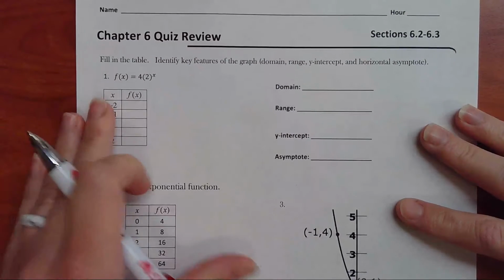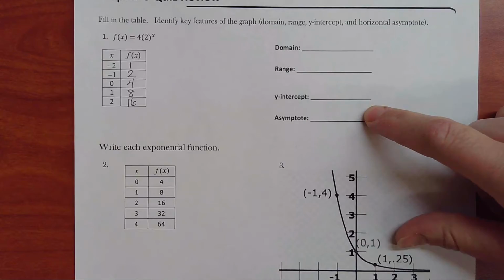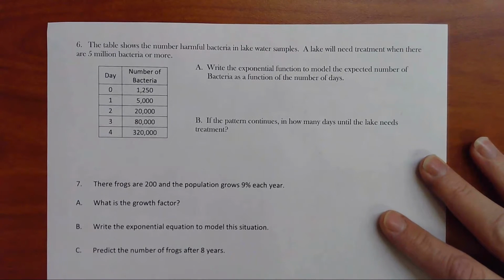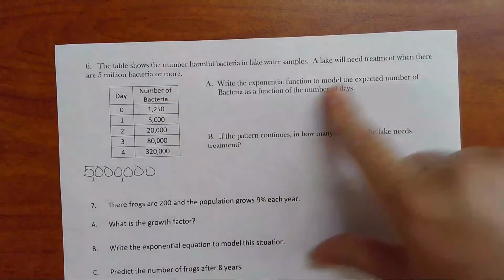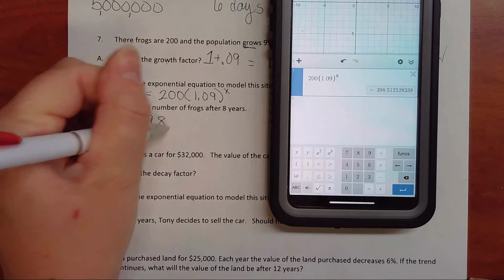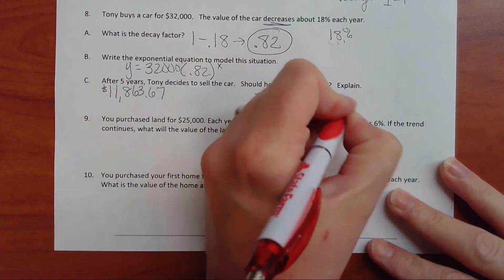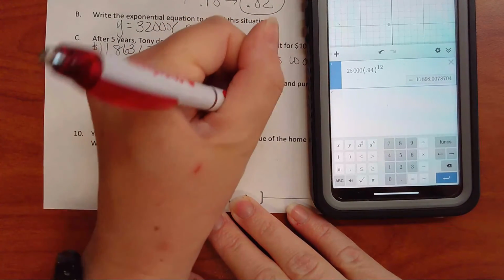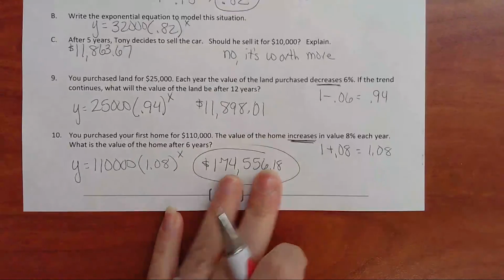Algebra 1: Going over Quiz Review